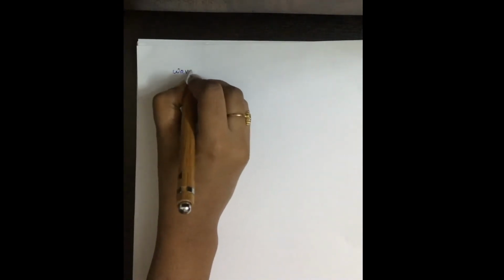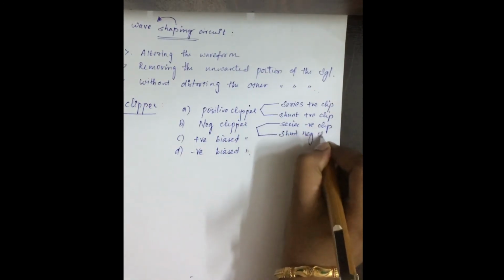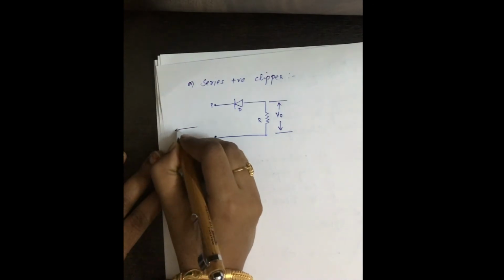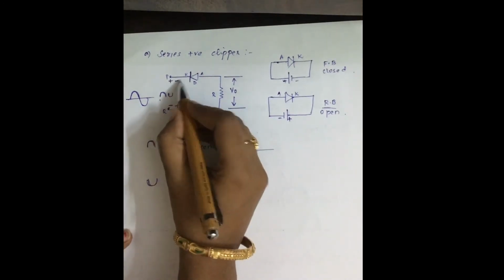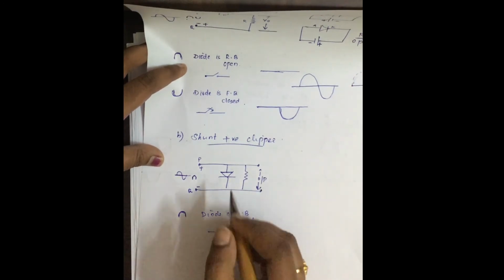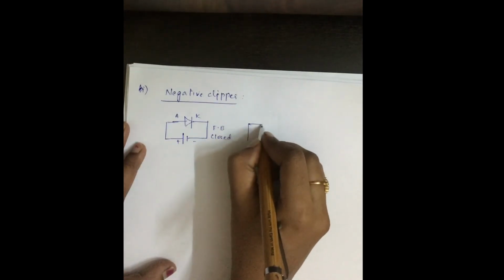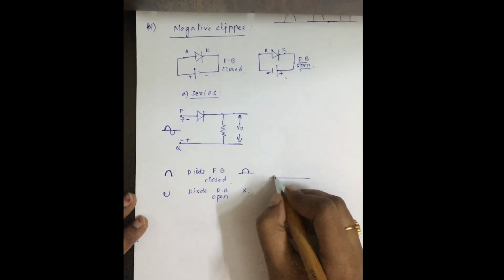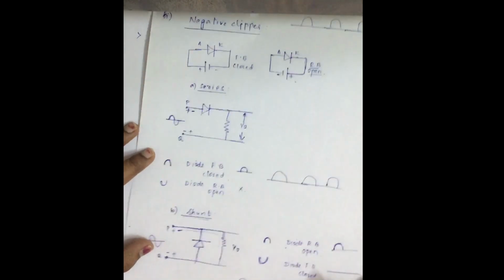2 clipper part1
Here I have clearly explained about definition of wave shaping circuit and about the clipper which includes positive clipper and negative clipper . in next video I will be explaining about positive biased clipper and negative biased clipper. There ends clipper circuit.